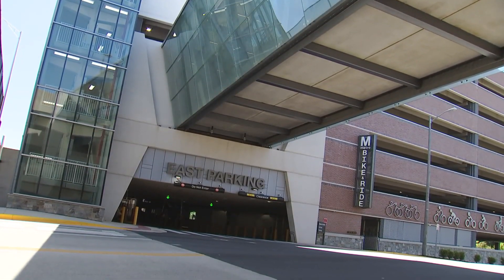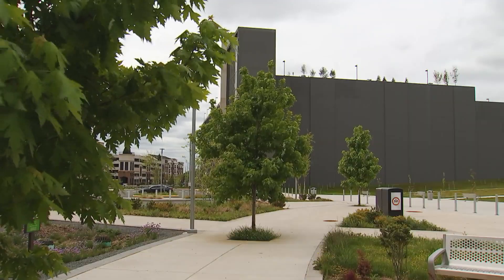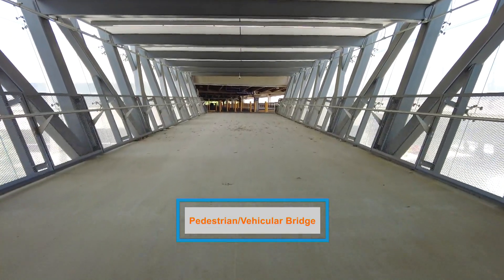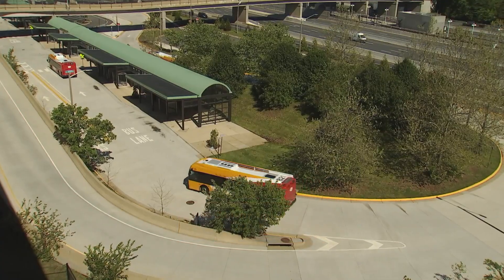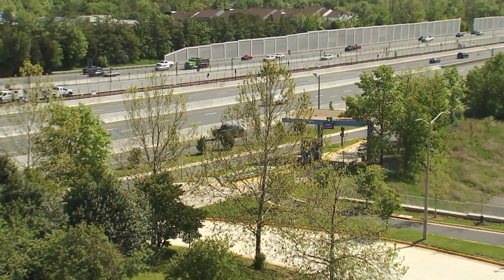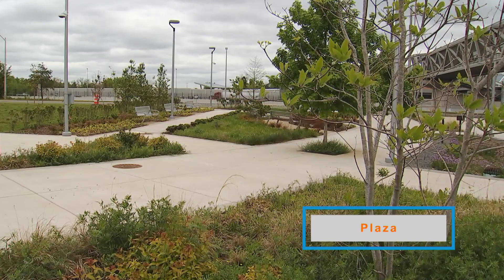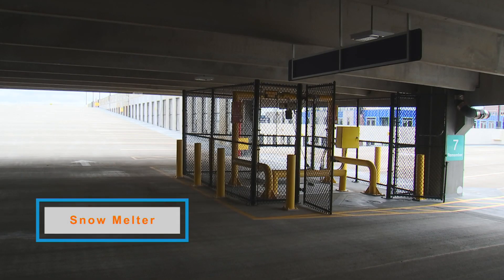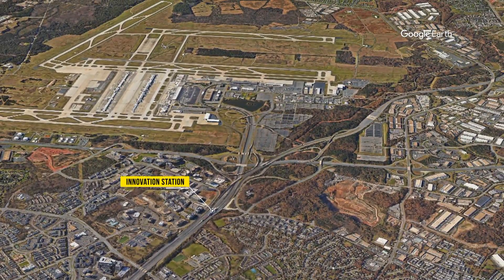Herndon and Innovation Center Park and Rides at New Silver Line Metrorail Stations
Check out the new parking facilities at the Herndon and Innovation Center Metrorail Stations on the Silver Line! These two garages have amenities like secure bike rooms, transit connections, proximity to work, shopping, and restaurants.